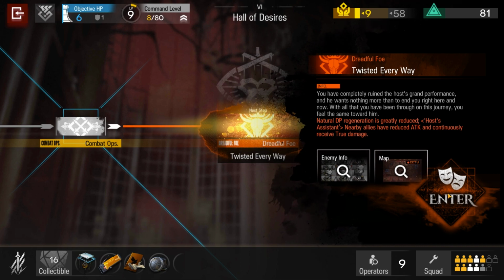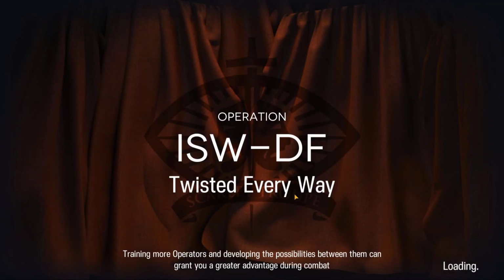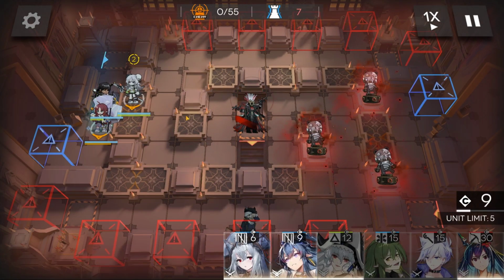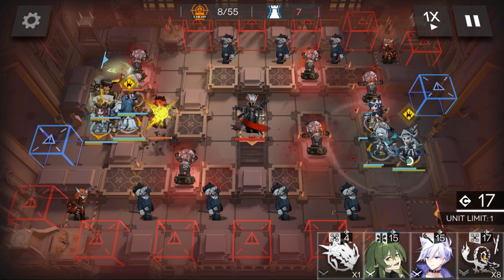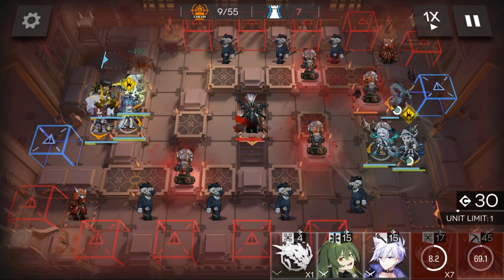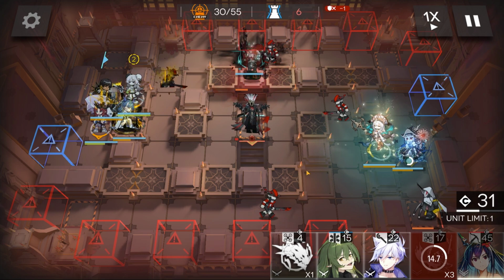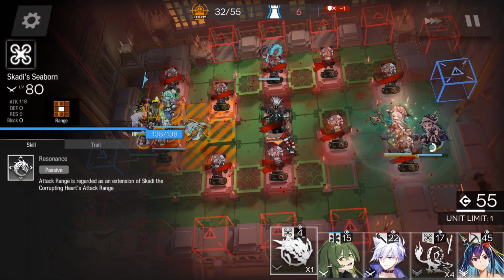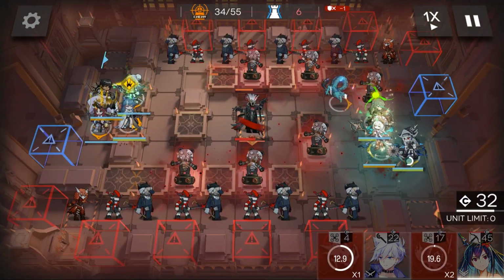Arknights Twisted Every Way Troupe Mouthpiece Guide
Arknights guide to ending 3, Twisted Every Way (ISW-DF) in Phantom & Crimson Solitaire (IS2) and how to deal with the Troupe Mouthpiece.

0:00 Artifacts & Ops
1:05 Phase 1
4:55 Phase 2
5:43 How to Unlock